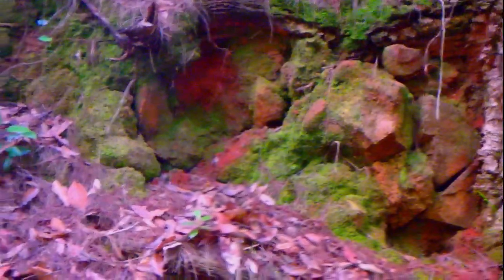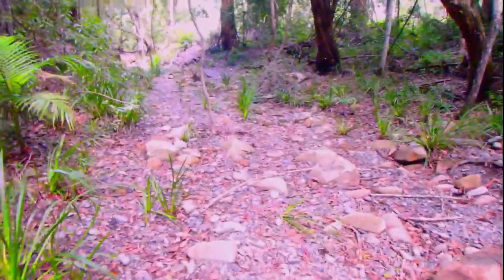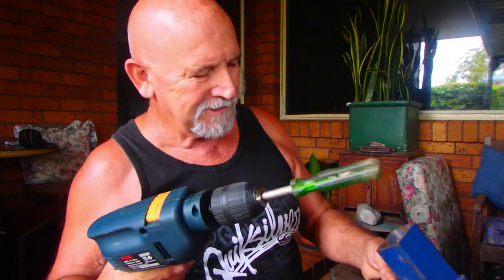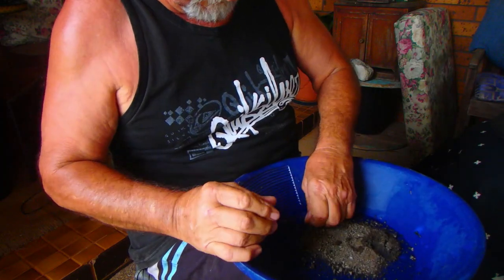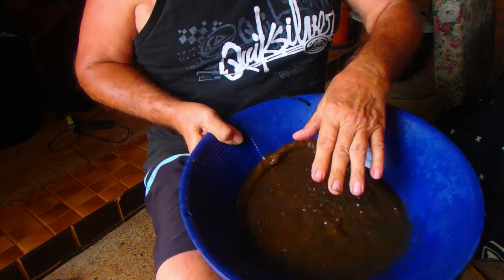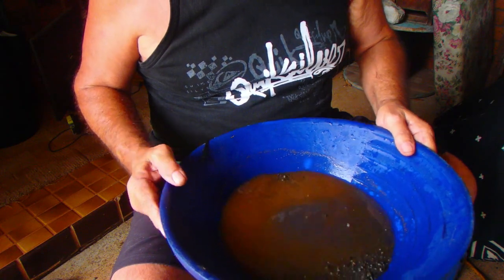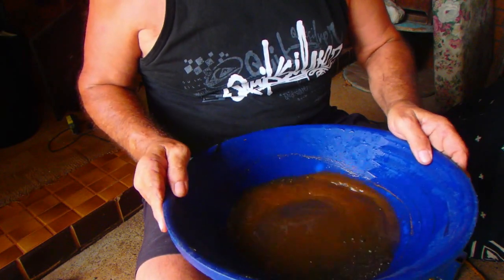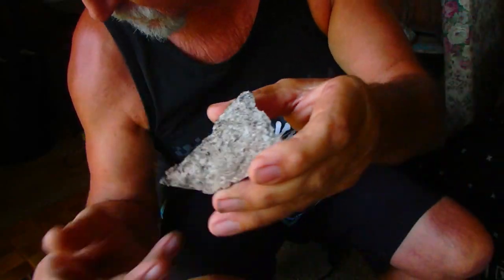Its the Giveaway And A Quick Vid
WOOOOHOOOO its a giveawy time yeeeehaaarrr gang
so hope you won and if so here is how to get me ok
cheers
CrouchOz & Miss Gee & Liam